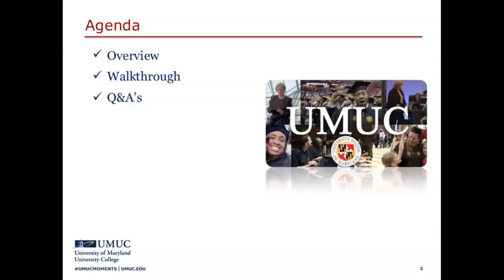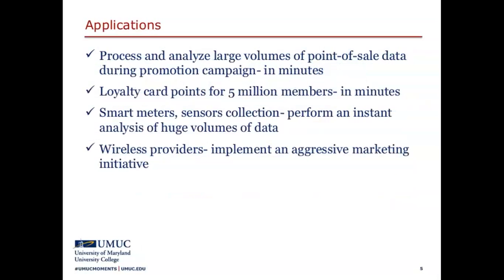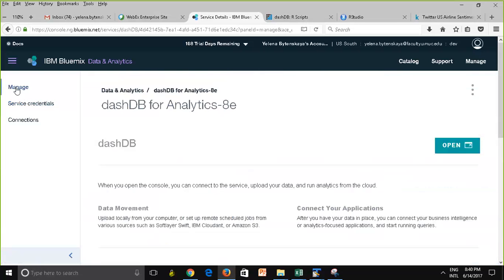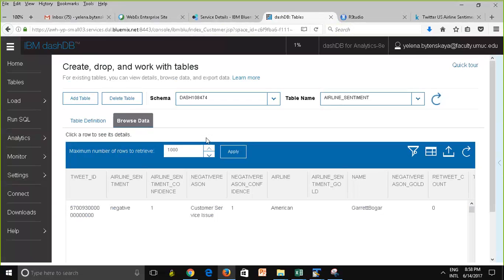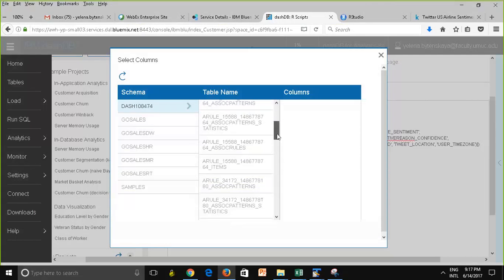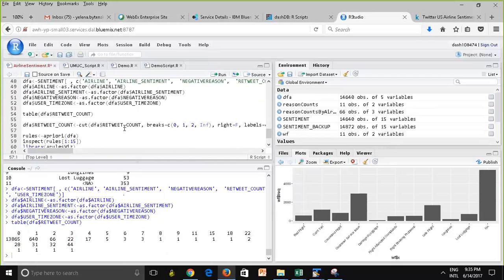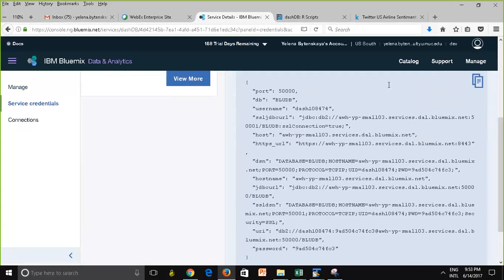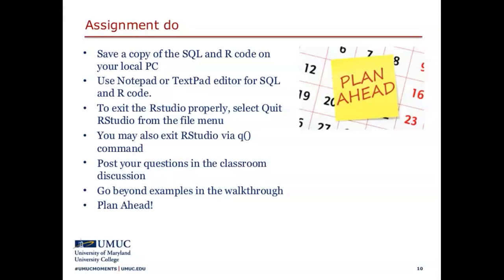DATA 650 dashDB Summer 2017, June 14